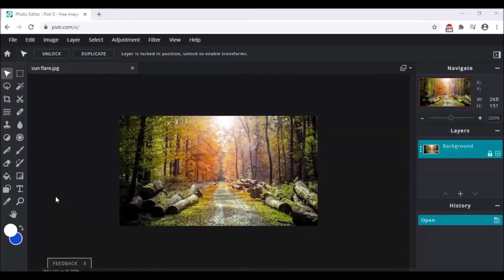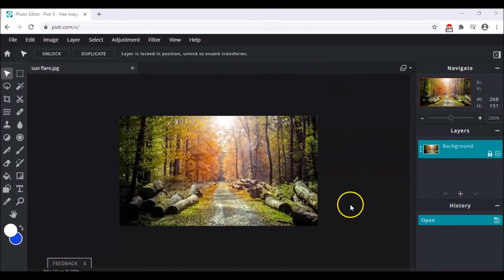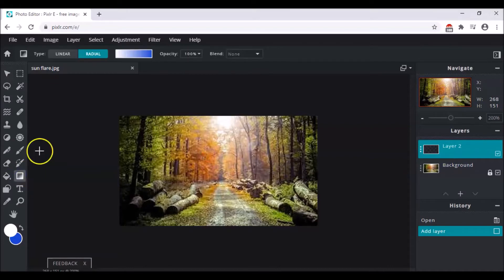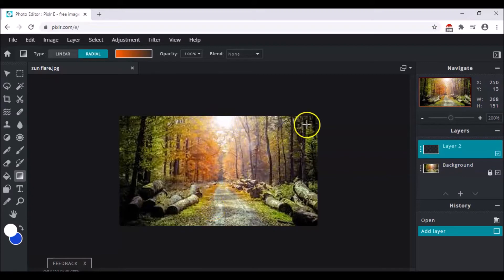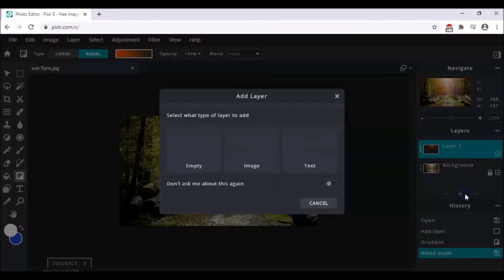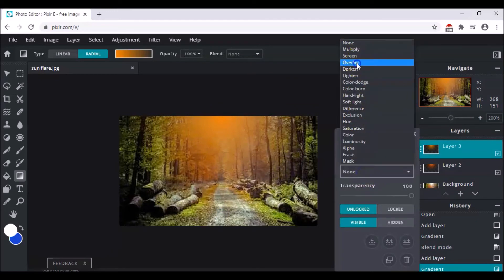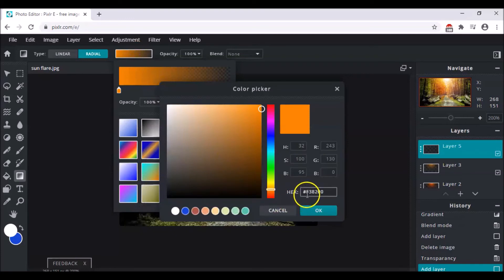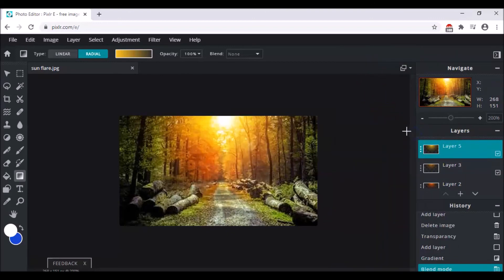Sun Flare Effect In Pixlr E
In this video we will learn how to give a sun flare effect in Pixlr Editor. Hope you like it. Happy Learning!